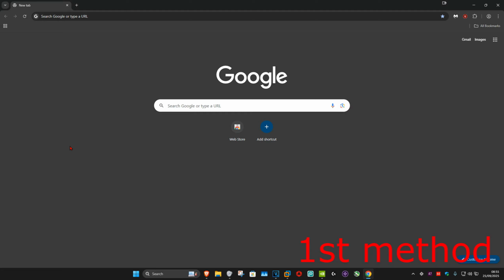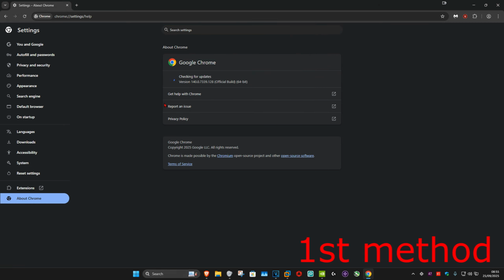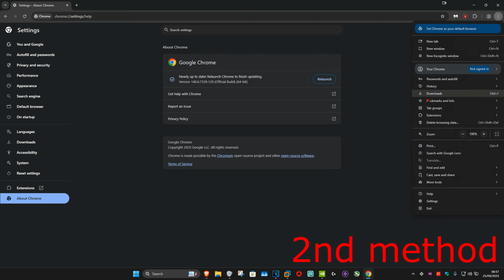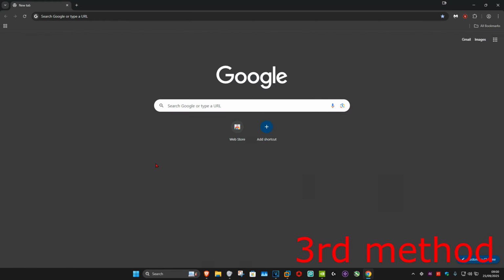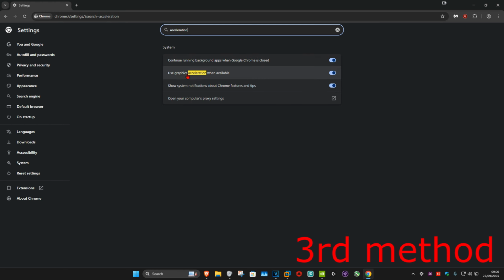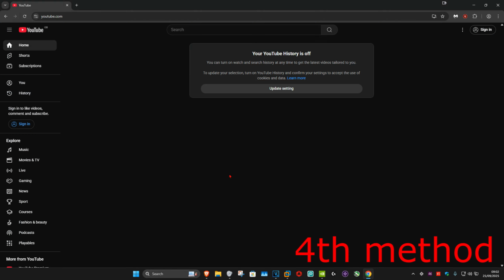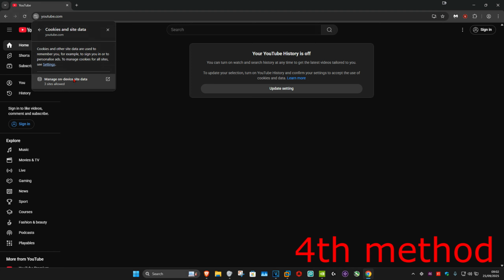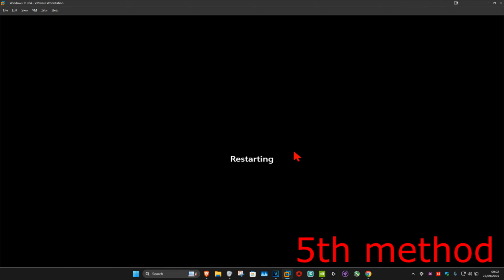How To Fix Video Not Playing in Google Chrome Browser (Error Loading Player)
In this tutorial, I’ll show you how to fix the "Video Not Playing in Chrome Browser - Error Loading Player" issue. If you're facing problems with videos not loading or playing in Google Chrome, follow these steps to resolve the problem.

Issues addressed in this tutorial:

Fixing video not playing in Chrome
Resolving "Error Loading Player" in Chrome
Troubleshooting video playback issues in Google Chrome
Fixing Chrome browser not loading videos